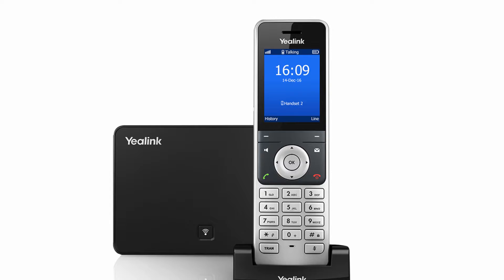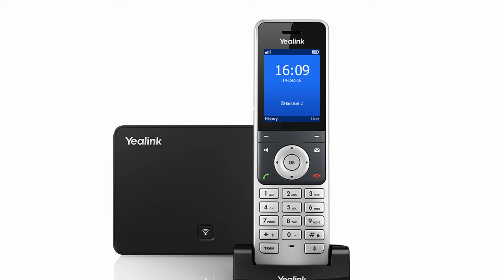How to Place and Answer Calls: Yealink W60P / W56P Business IP DECT Phone